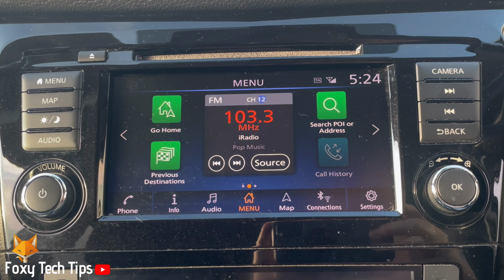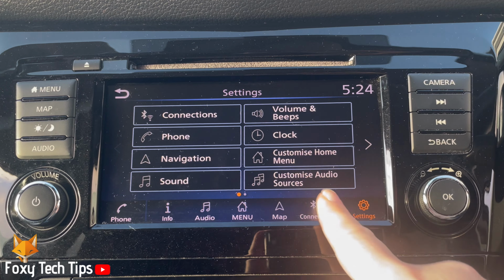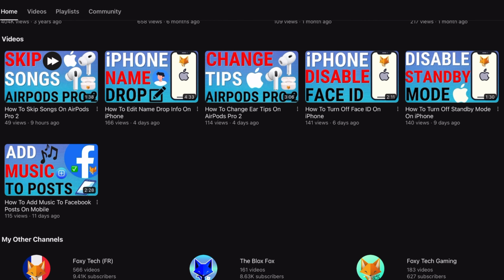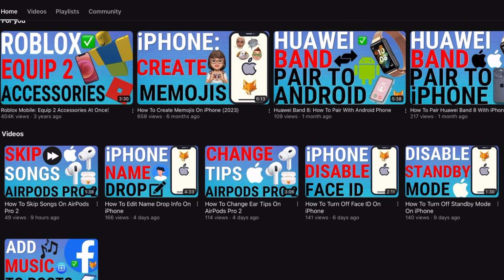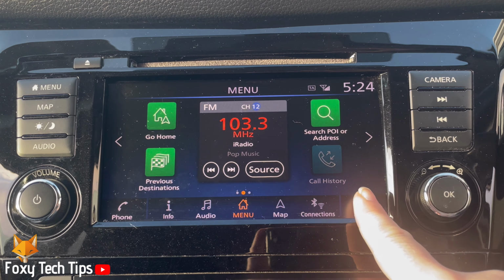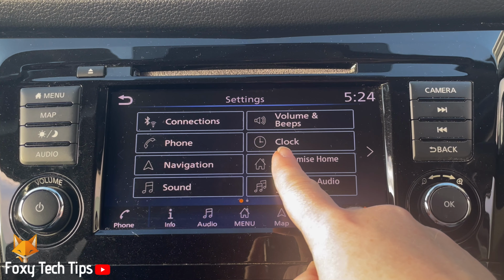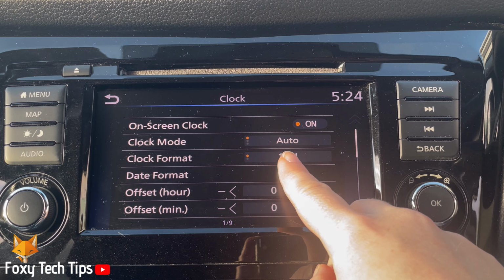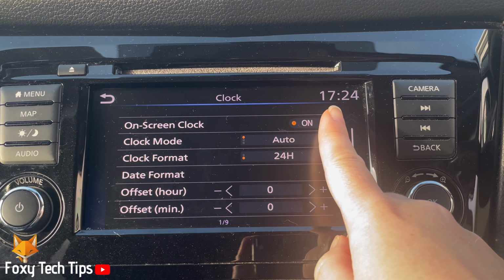Nissan Qashqai: Switch Between 12h & 24h Clock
Easy to follow tutorial on switching between the 12 and 24 hour clock on the Nissan Qashqai. You can choose to have the clock in 12 or 24 hour format. Follow the steps to learn how to change between clock formats on the Nissan Qashqai.

Steps:

Tap ‘settings’ in the bottom right corner of the infotainment screen.

Then tap ‘clock’.

To the right of ‘clock format’ tap the 12H or 24H to switch between the two.

You can see that the clock in the top right corner will change immediately.